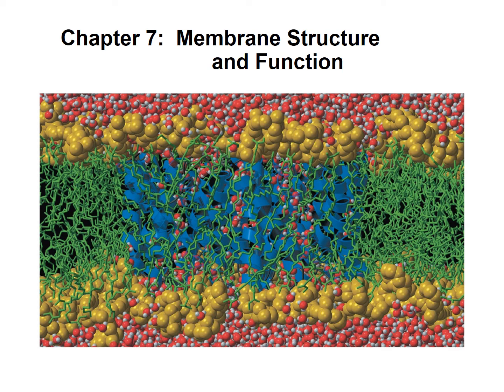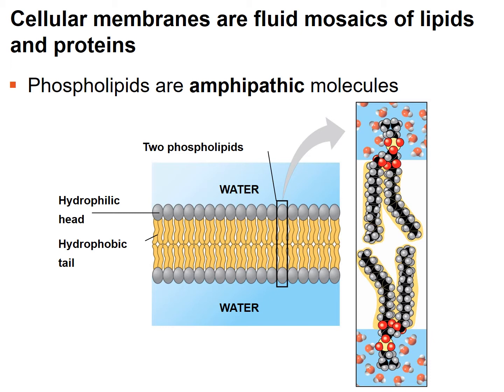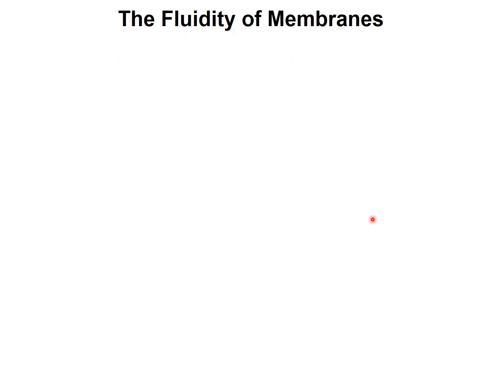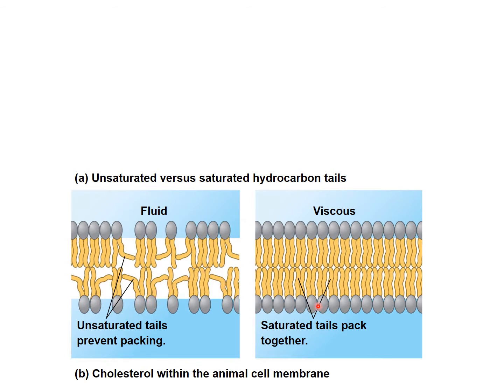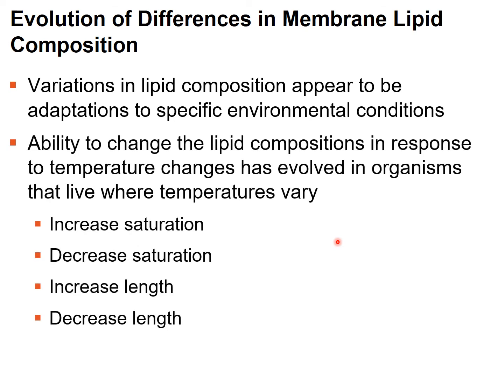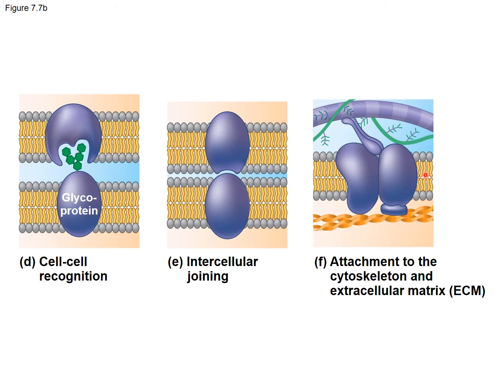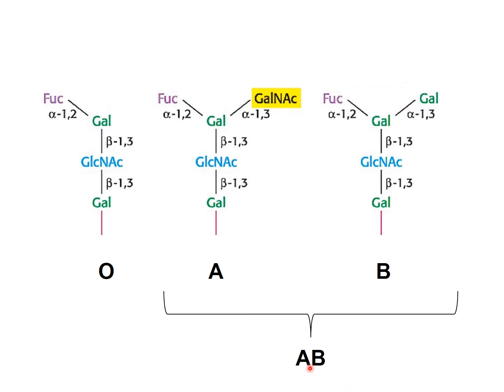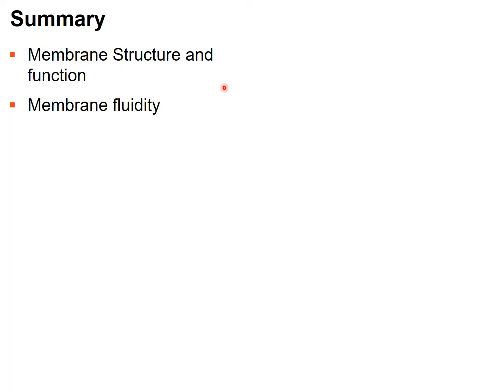Chapter 7 Membrane Structure and fluidity